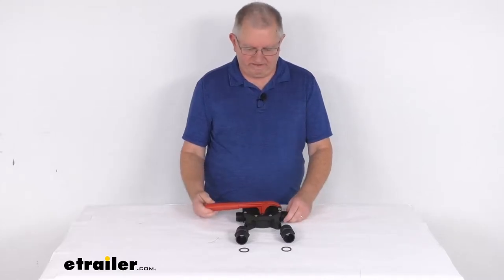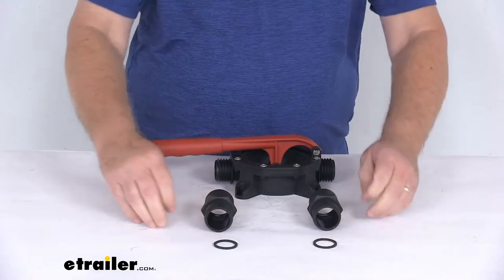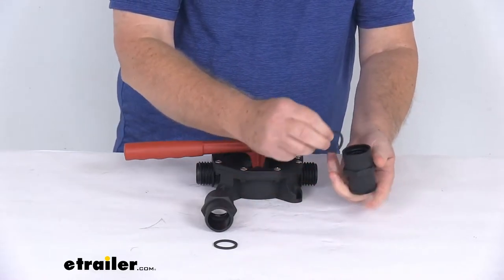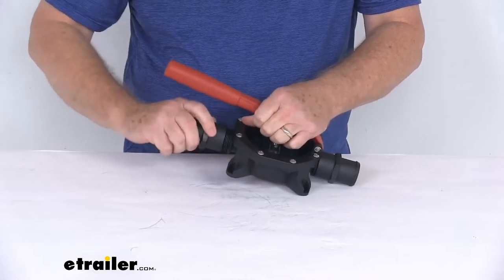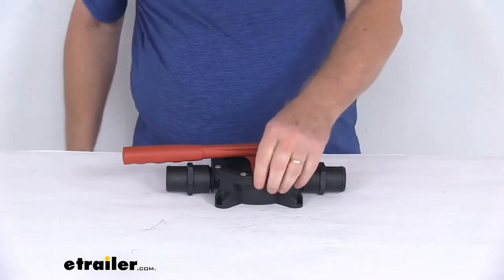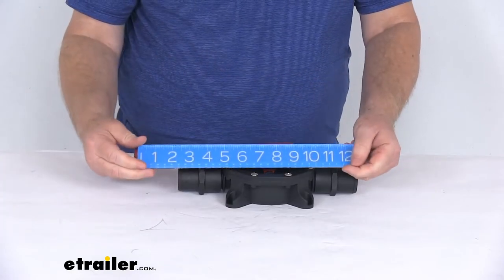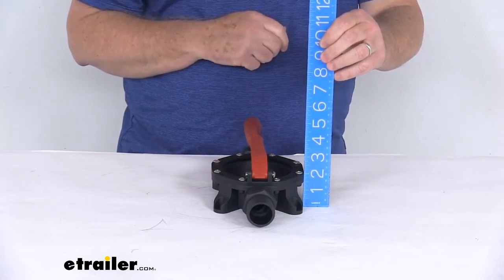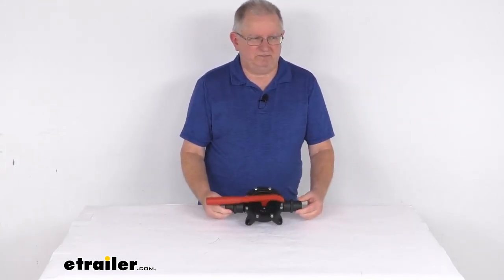etrailer | Review of Seaflo Boat Accessories - Manual Bilge Pump - SE97FR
Jeff:                                                  Hello, everybody. This is Jeff at etrailer.com. Today, we're going to take a look at the Seaflo Manual Bilge Pump for boats. Now this manual water pump will help push out built up water from the bilge wells on your small boat. This can be mounted on your bulkhead or the deck of the boat. It includes the hand pump, the two hose fittings with the rubber seals.

It has a nice compact design so it's ideal for confined spaces. It is a polypropylene construction, so it's very lightweight and durable.And you can see it does include the one and a half inch diameter hose fittings at the inlet and outlet ports and the seals. So basically you would just put your seal in there and then go ahead and attach your hose connector to one side. And once you get it tightened down, take your other seal, put it in that side, attach that over here and go ahead and tighten that all the way down. Once you get that all tightened down, then you'd be able to hook your hoses right up to that.A few specs on this, the flow is 5.3 gallons per minute, capacity is 720 gallons per hour.

A few dimensions on this, we'll do the mounting holes for you. There's four holes here to mount it to center-to-center on those holes is going to be horizontally four and five 16ths inches. Vertically, same four and five 16ths inches. Overall length with the connectors installed from this end to this end is going to be right at about 13 inches. The width on it, which is going to be from here to here, you're going to be right at about five and a quarter inches wide.

And the overall height at the tallest point which would be about here is three and five 16ths inches tall.But again, the way to just operate it is you lift up and you have your rubber diaphragm there. And you just pump it, and as you're pumping it it'll draw the water through and pump it out. But that should do it for the review on the Seaflo Manual Bilge Pump for boats.